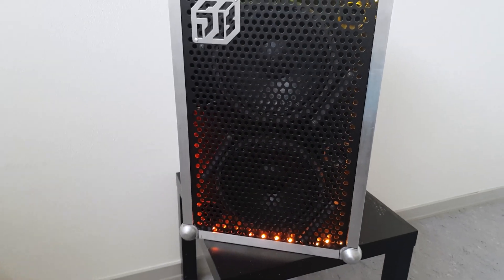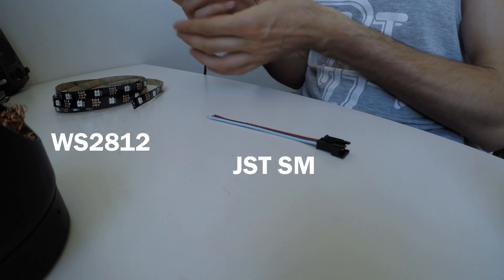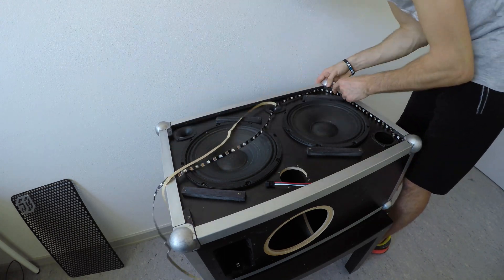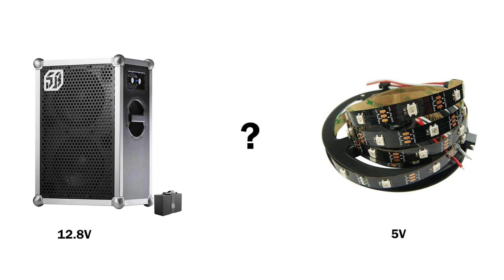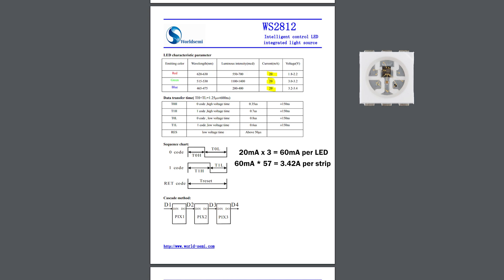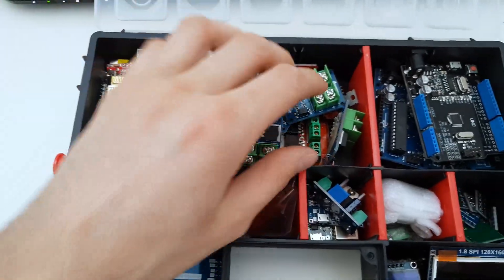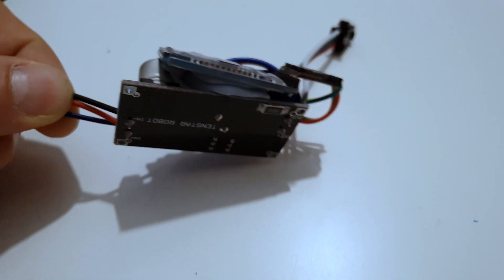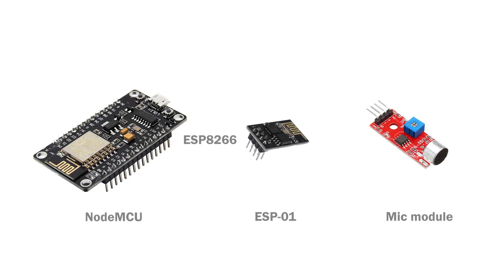How to: Soundboks LED Walkthrough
Upgrading Soundboks with addressable LED strip and Arduino to control it via Bluetooth.